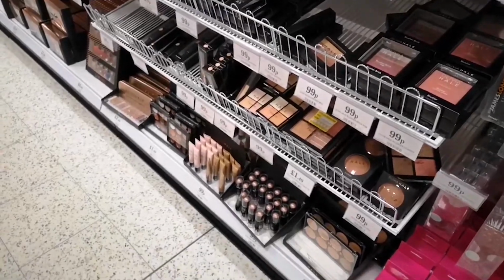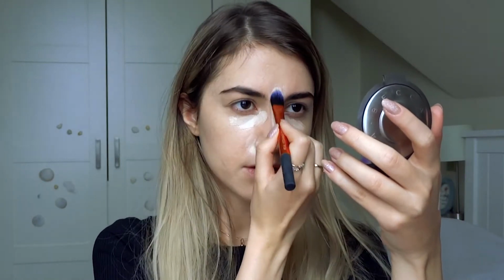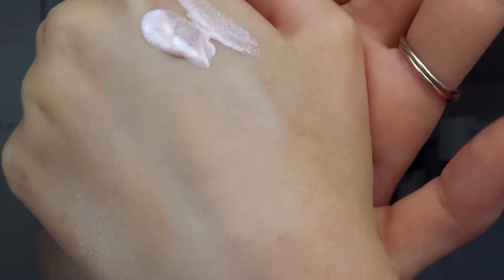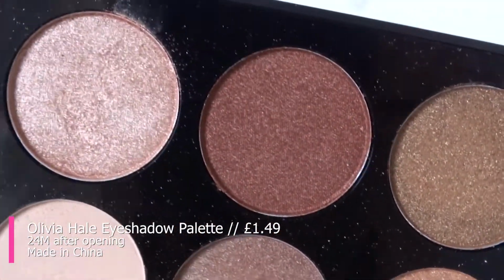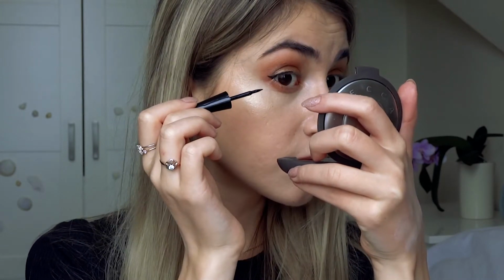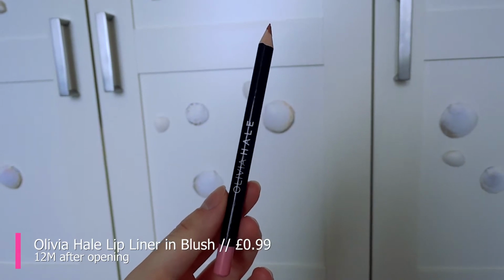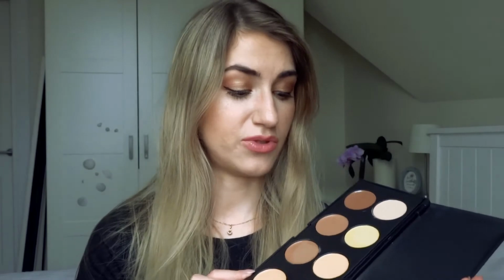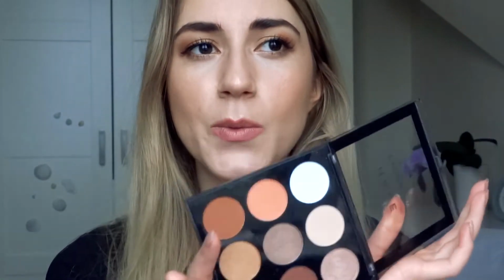Best and Worst £1 Makeup Wear Test | HOME BARGAINS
Have you ever wondered if extremely affordable makeup contains questionable ingredients? Watch my first impression, review and wear test of £0.99 - £2 makeup from Home Bargains. I check the consistency, the blendability, the pigment, the wear and the INGREDIENTS. This video is not about affordable makeup - it is about EXTREMELY affordable makeup!

🍁 FAVOURITE MASCARA

🍁 MORE VIDEOS ON AFFORDABLE MAKEUP

Bourjois Healthy Mix Serum Foundation // now £6.72
Max & More Conceal, Highlight and Contour Cream // £1.99
Olivia Hale Liquid Highlighter // £0.99
BECCA Shimmering Skin Perfector Pressed Highlighter // £30
Illamasqua Cream Blusher // £23
Olivia Hale Lip Liner in Blush // £0.99
Makeup Revolution Amazing Sheer Lipgloss
Olivia Hale Eyeshadow Palette // £1.49
Olivia Hale Liquid Eyeliner in Noir // £0.99
Olivia Hale Volumising Mascara in Noir // £0.99

🍁  TOOLS

Olivia Hale Fan Brush // £1.69
Real Techniques Deluxe Crease Brush // Available in the Eye Shade and Blend Eyeshadow // Makeup Brush Duo // now £6.11
Real Techniques Base Shadow Brush // Available in the Eye Shade and Blend Eyeshadow // Makeup Brush Duo // now £6.11
Look Good, Feel Better Sculpting Sponge // £5.99
Makeup Revolution Flawless Makeup Set // £15
Ecotools Eye Enhancing Duo Brush Set // £5.66

Hi! My name is Irina and I am the owner of the blog Lipstick Café.